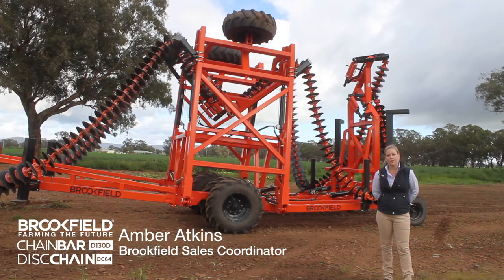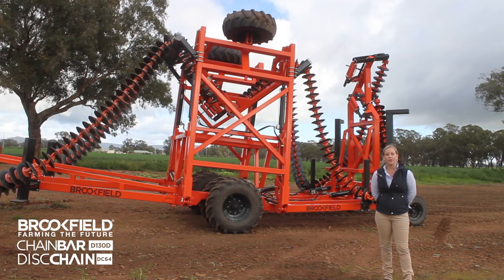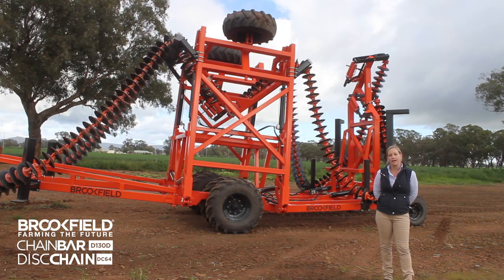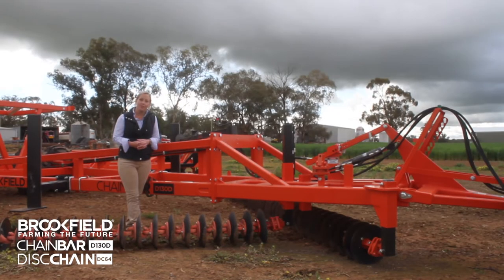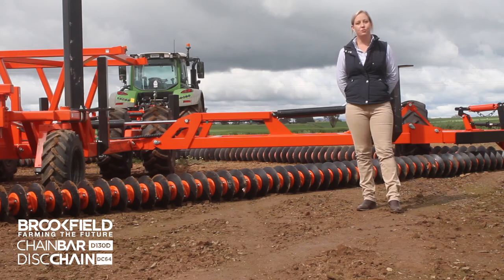Brookfield ChainBar D130D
Got lots of stubble that you need to deal with? 🌾                                                                                      Get the Brookfield difference for the pre-sowing season with our ChainBar D130D fitted with the Disc Chain DC64. Learn more about its key features in this short video.